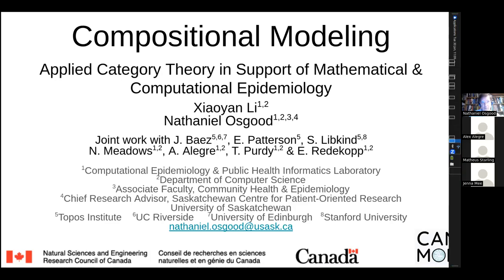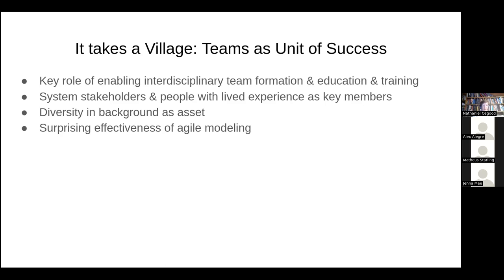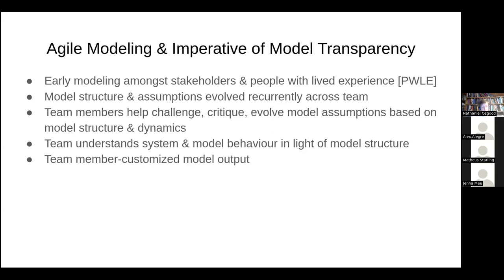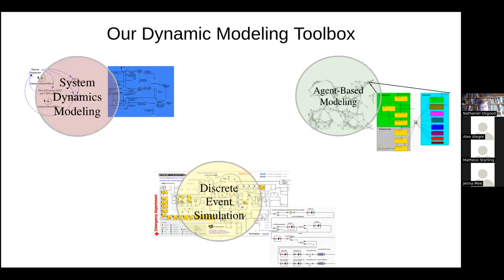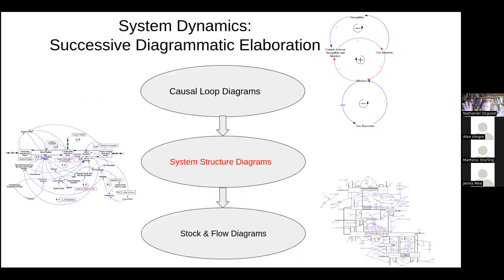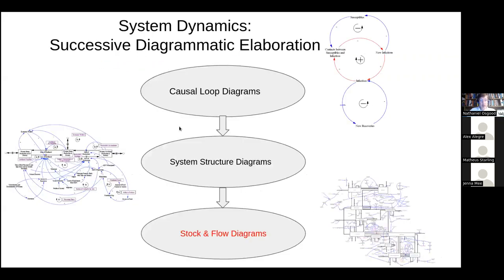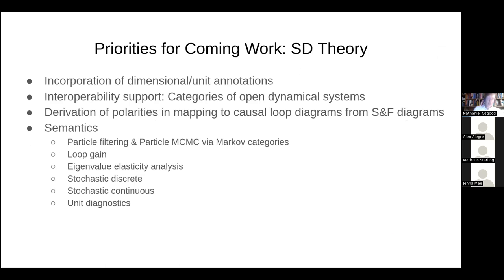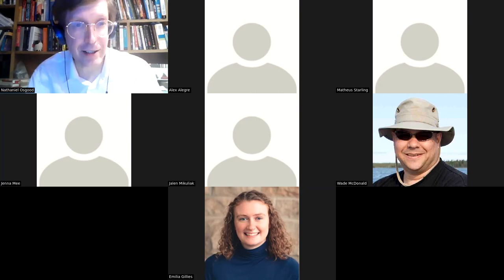Compositional System Dynamics: Transparent, Modular, Reuseable & Flexible Team-based Health Modeling